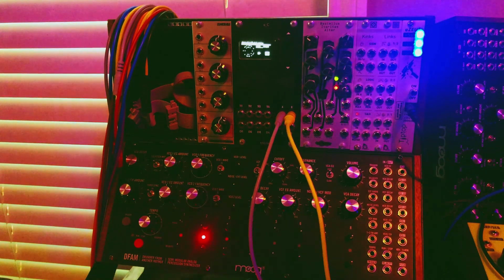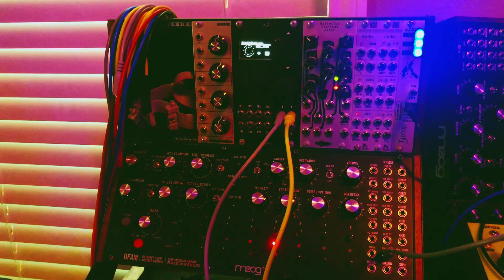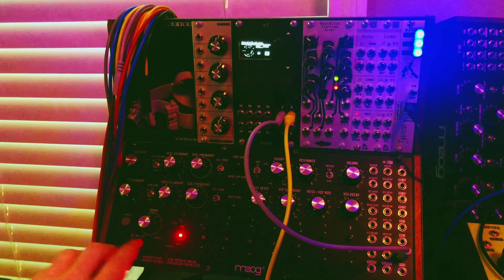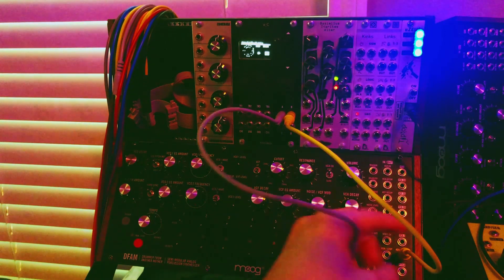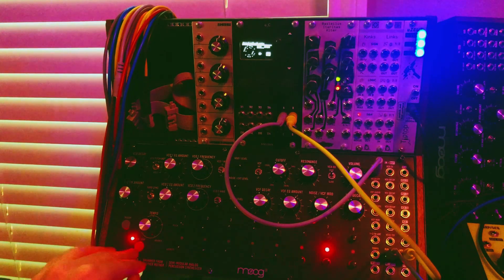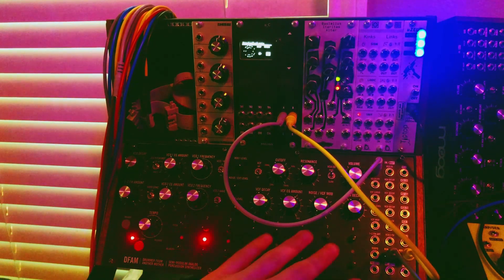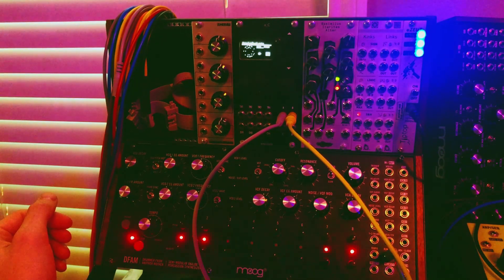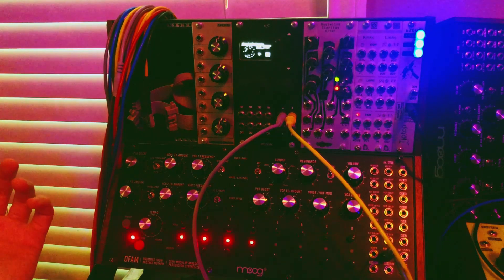DFAM Sequencer Ontology 1A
Primary purpose of this video here is to show the interrelated mechanics of the Trigger/Step Advance/Run-Stop inputs on the Moog DFAM Semi Modular Synthesizer